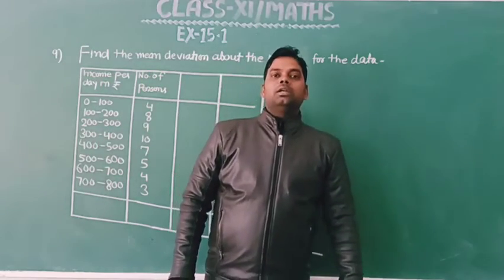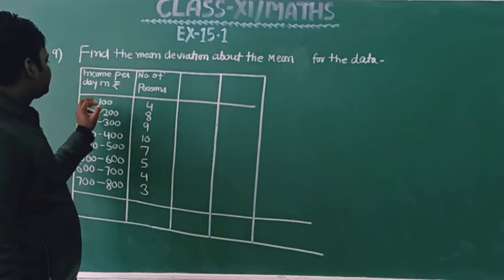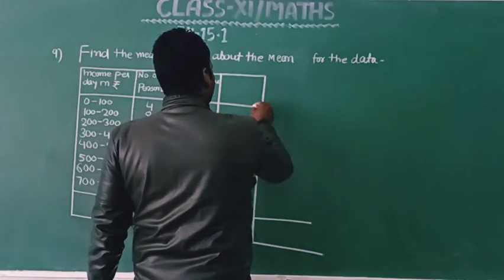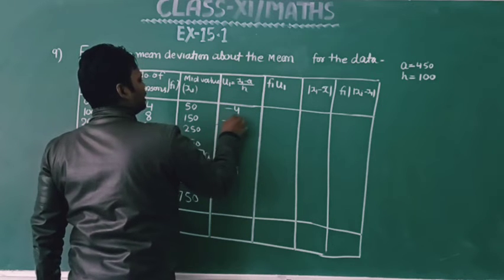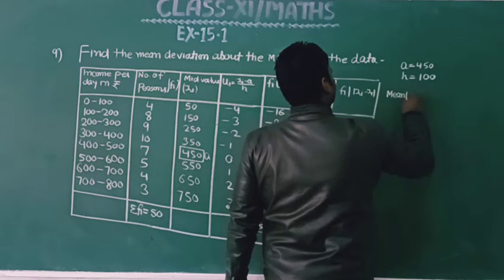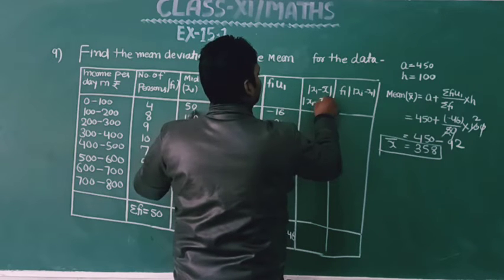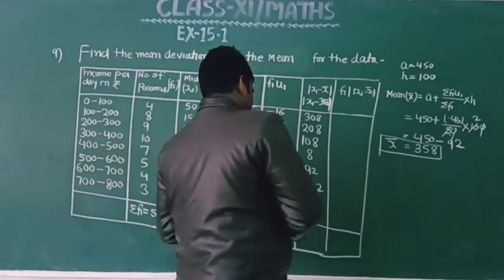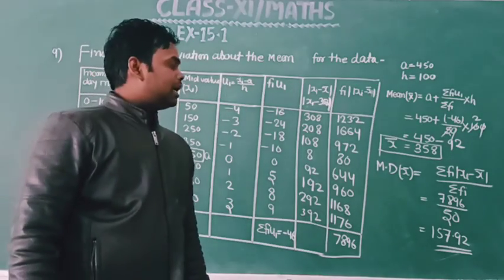Class 11 Maths Solution of Q.N.9 of exercise 15.1 NCERT